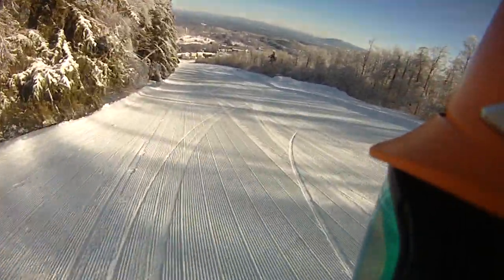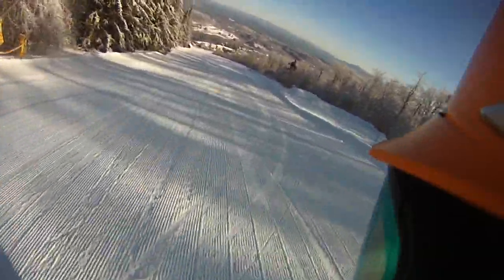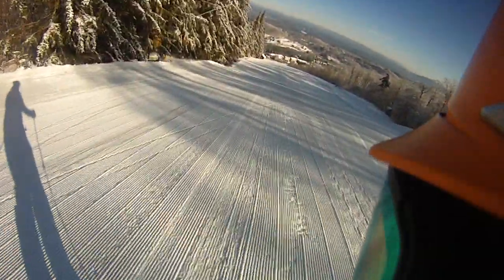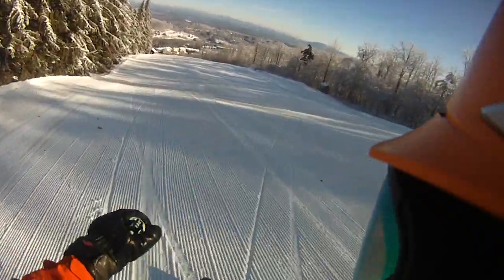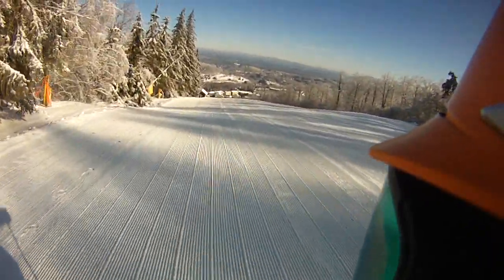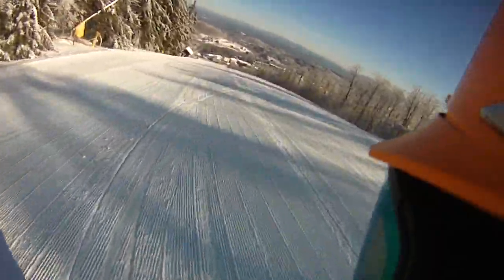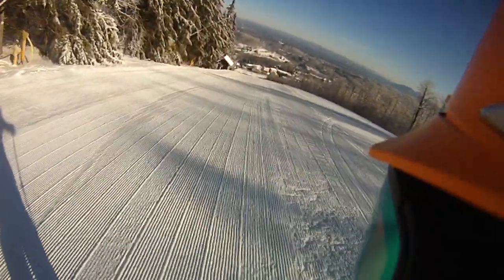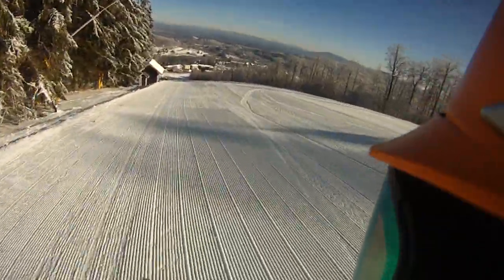02/09/22 The Big Man with "kudos" to Stratton Magic.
Enjoying Stratton Magic on Suntanner.